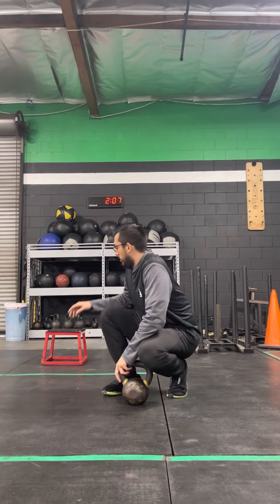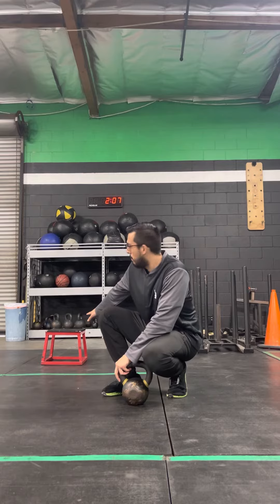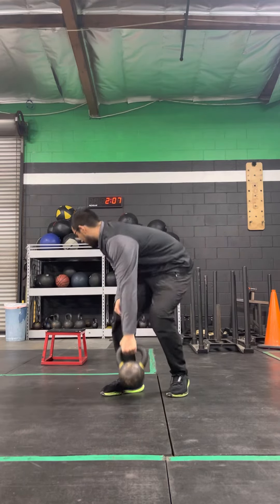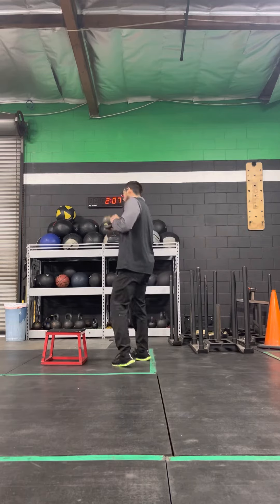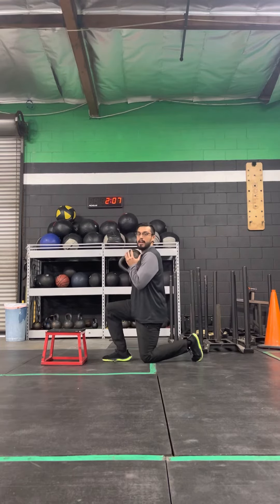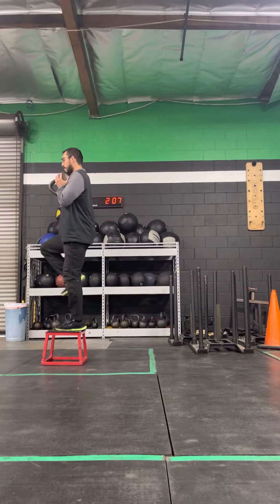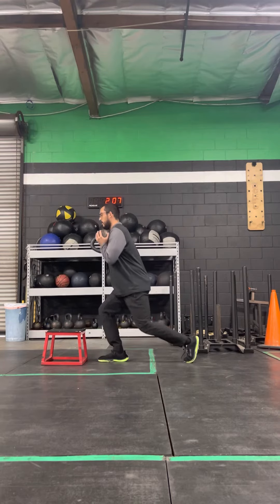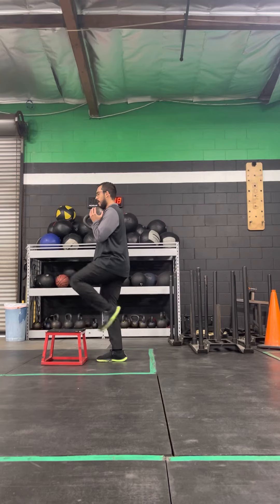Step up to reverse lunge (low box height)